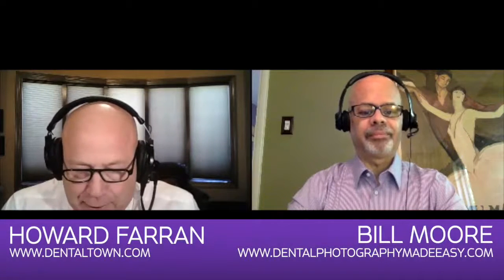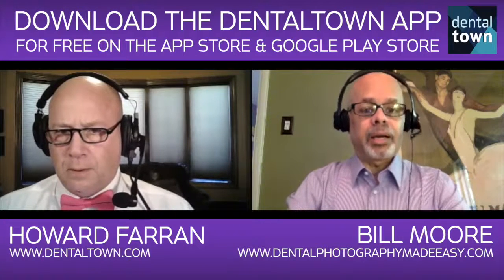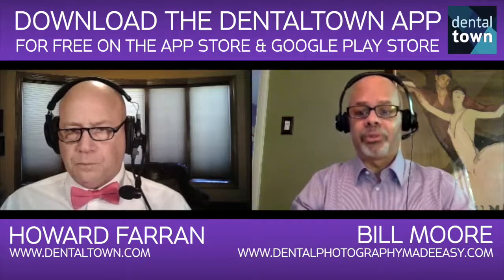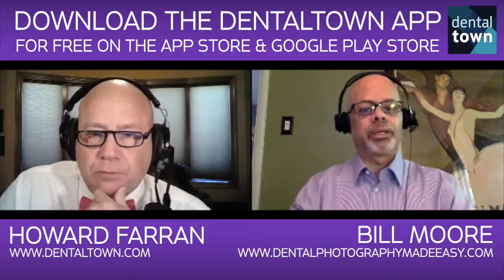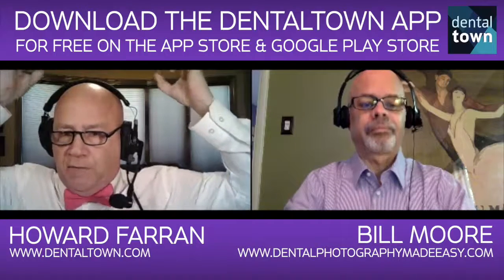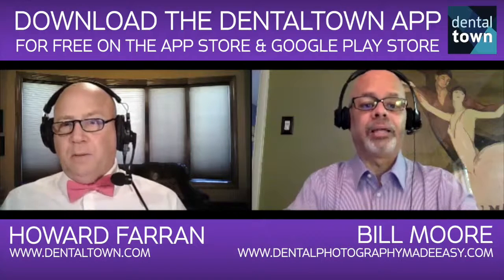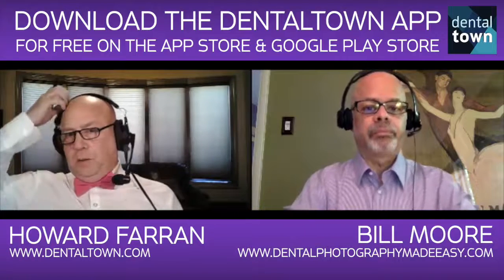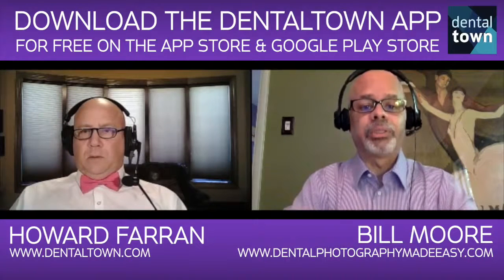444 Dental Photography Made Easy with Bill Moore : Dentistry Uncensored with Howard Farran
Bill is not a dentist, he's a professional photographer.

Bill teaches intra-oral dental photography to dental labs and Practices. His workflow is simple, easy, and created for the non-photographer. Bill knows how your camera works and guides you step-by-step through the set-it-once and forget it process that will immediately transform your camera from a source of frustration into a useful tool. You'll get in-focus, properly-exposed, color accurate images each and every time.

Bill was a session speaker at the 2014 Rocky Mountain Dental Convention and teaches dental photography to Dental Practices and Labs around the country. He's refined his course with the input from many doctors and now offers it as an online course!